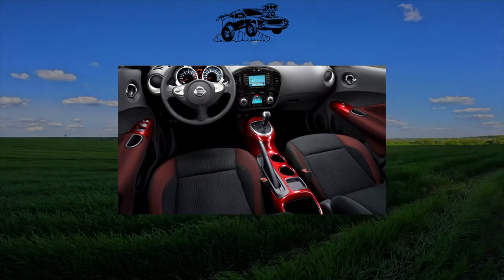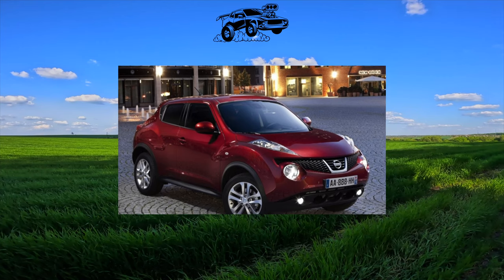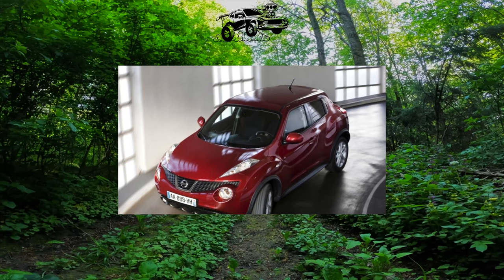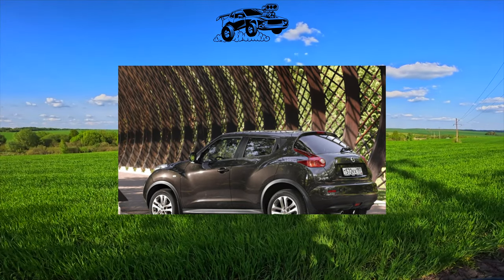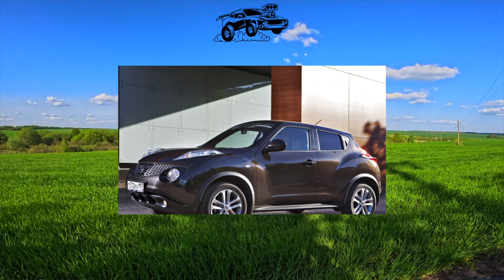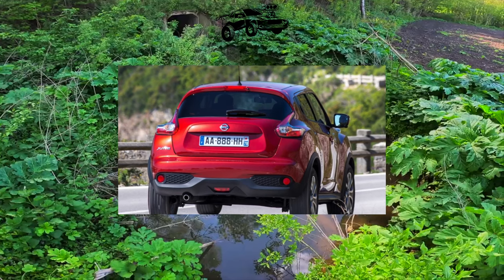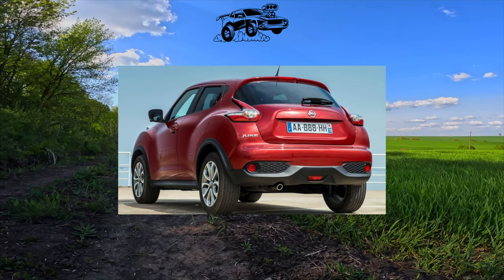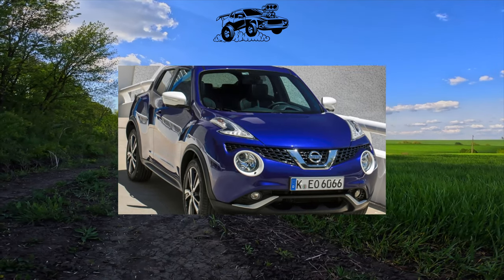What are the cons of owning a Nissan Juke 2010 - 2018?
The most common problems with a used Nissan Juke 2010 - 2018?